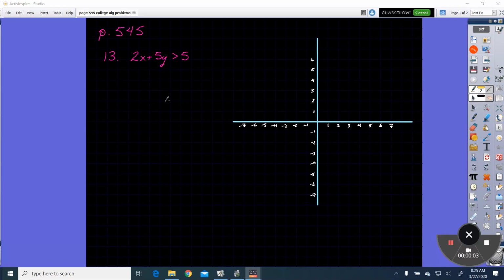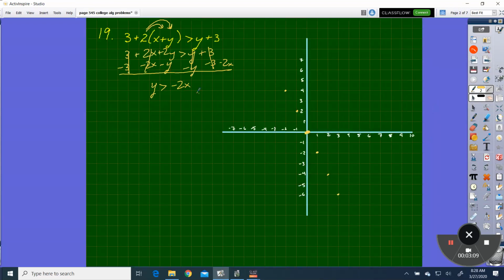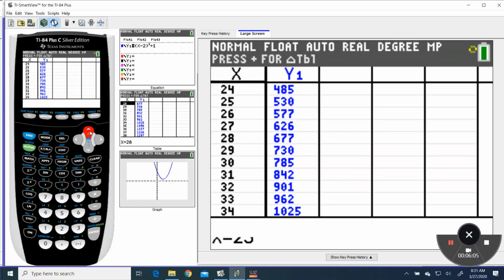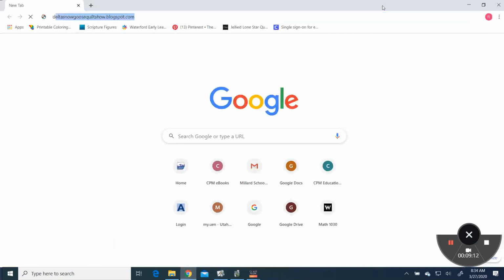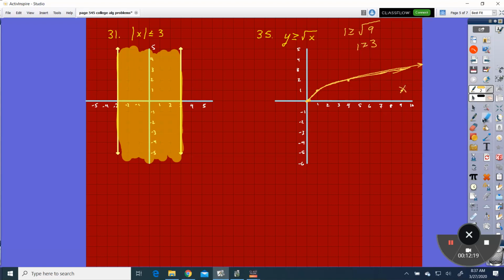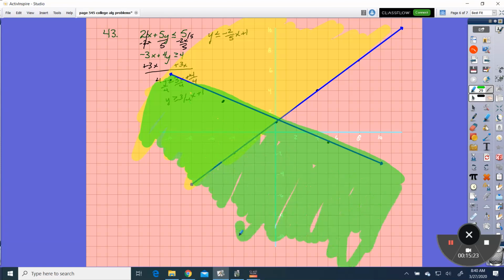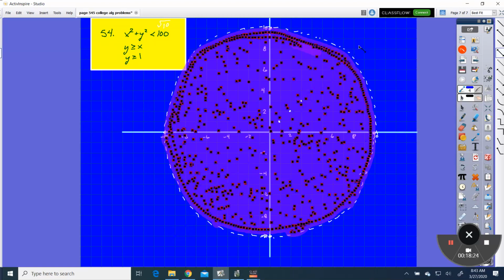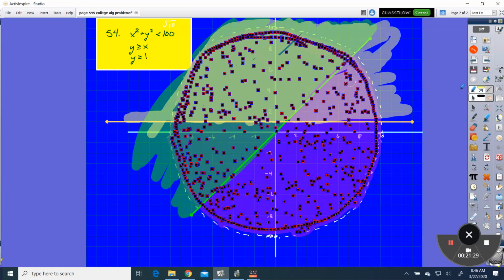College Alg Ch 5 5 Page 545 worked problems